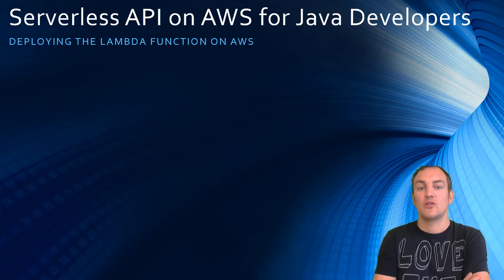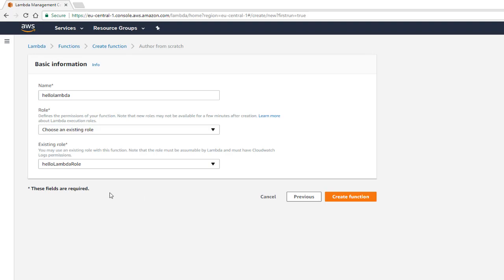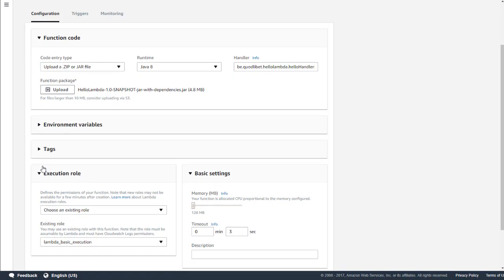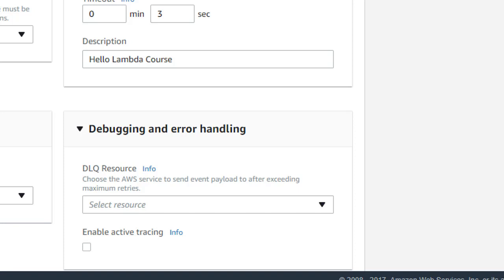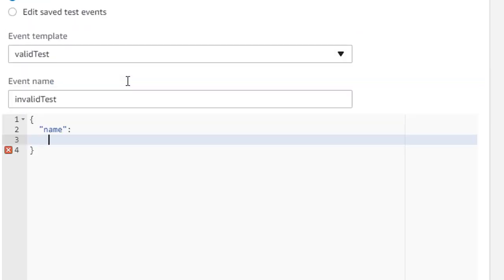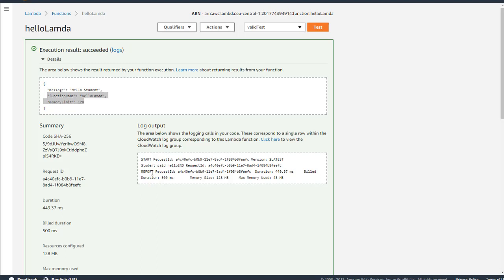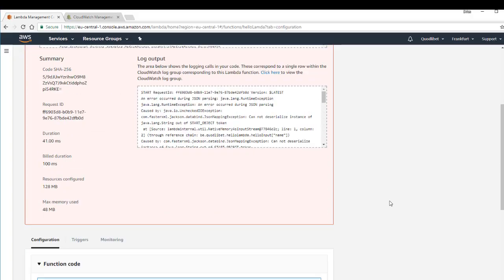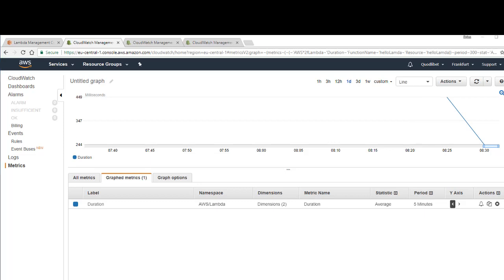AWS Lambda for Java - Deploying a function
Learn how to deploy and test a serverless AWS lambda function written in Java om the Amazon Web Services platform.

This video is part of a complete course on developing productive serverless API's on the Amazon Web Services platform.

The course is also available on Skillshare, if you already are a skillshare user, use this link to view the complete course :